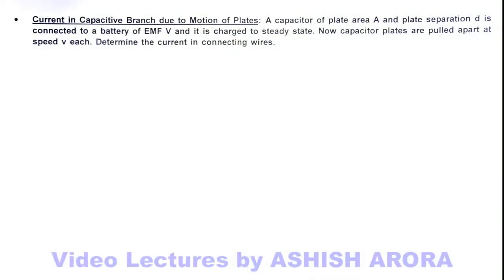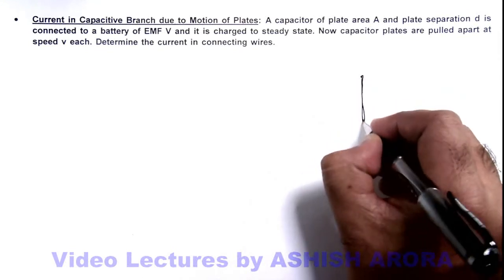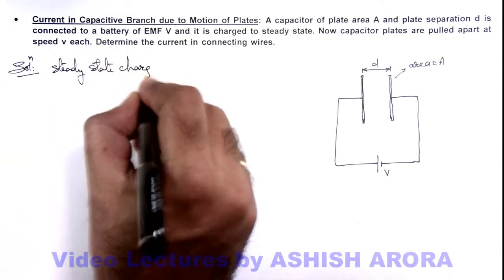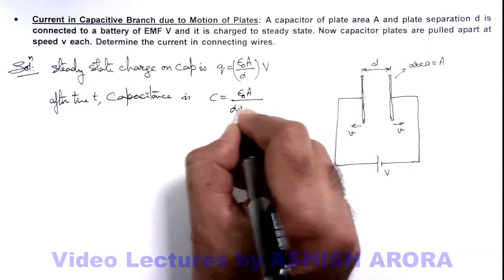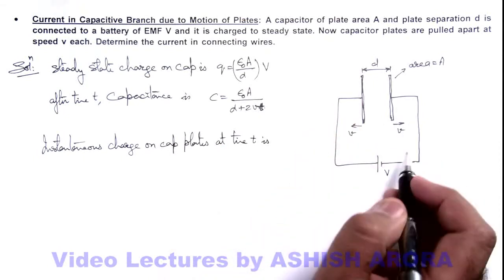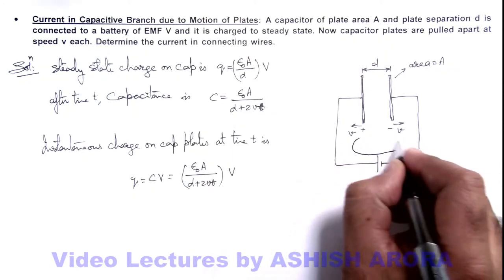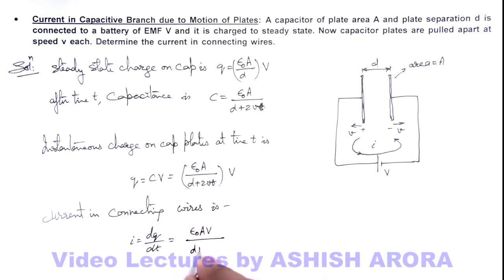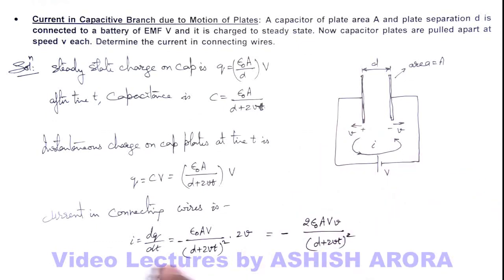38. Advance Illustration | Capacitance | Current in Capacitive Branch due to Motion of Plates